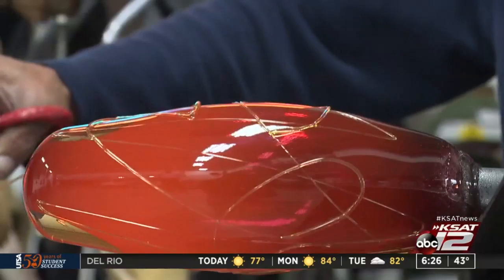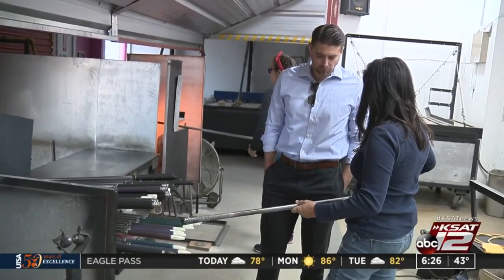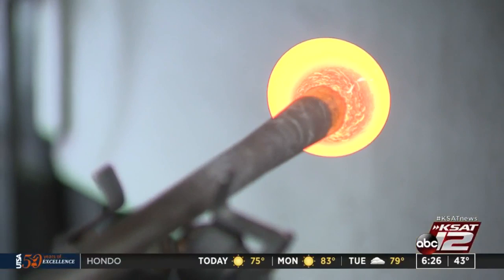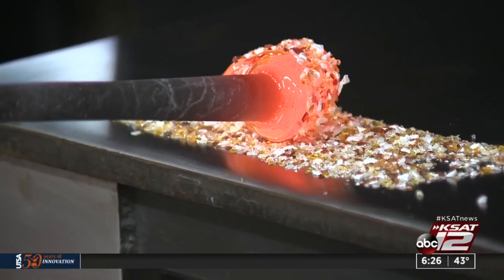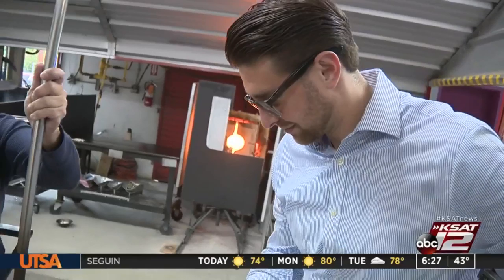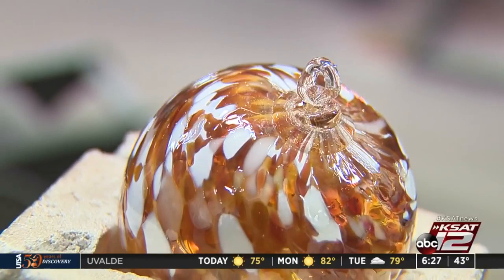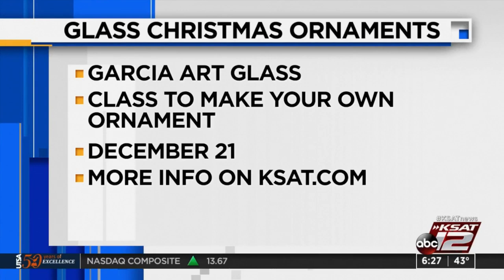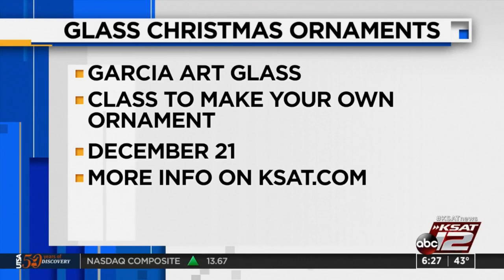Max Glass Blowing Part 1